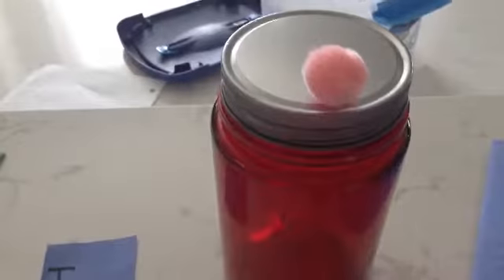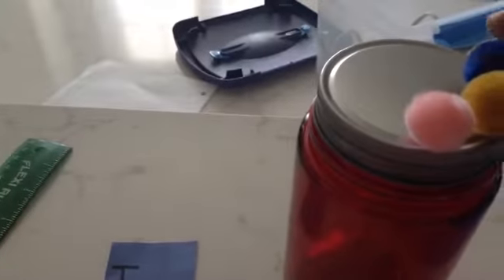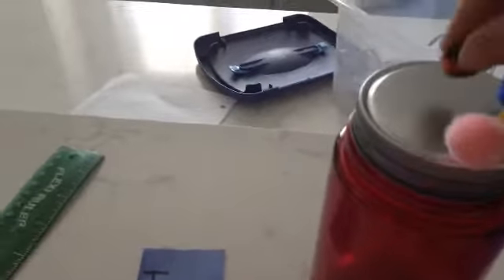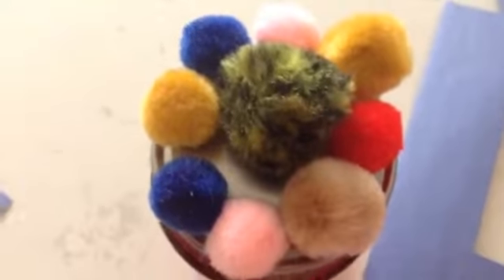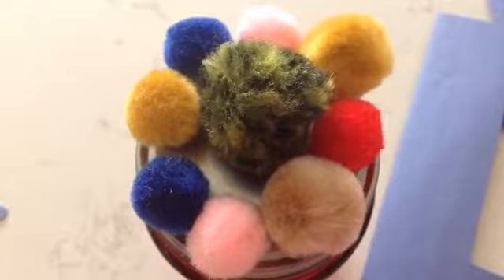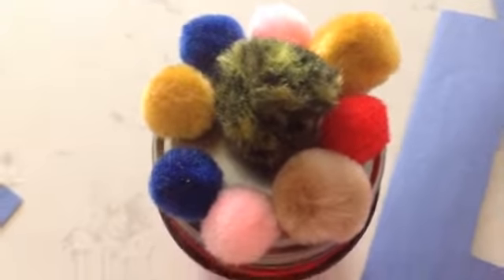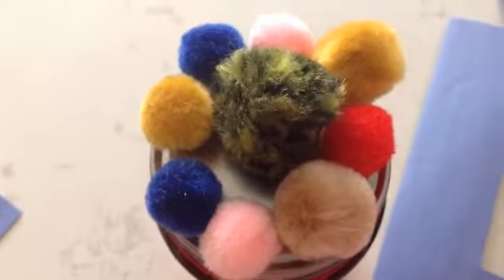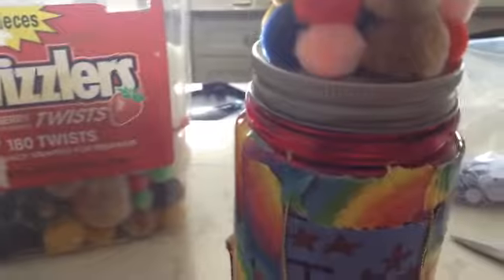Diy tip jar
I tried to add decorations to make the jar look really nice. I wasn't to fond of how mine turned out. I hope you enjoyed the video. I have more videos coming soon. Bye